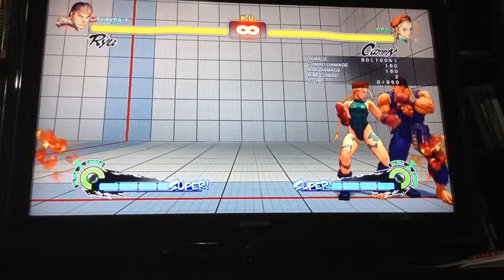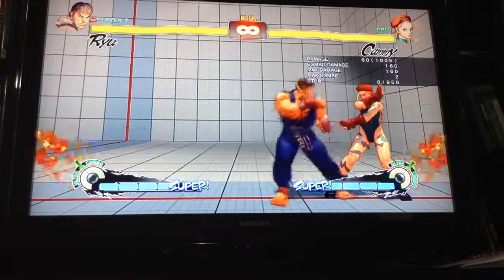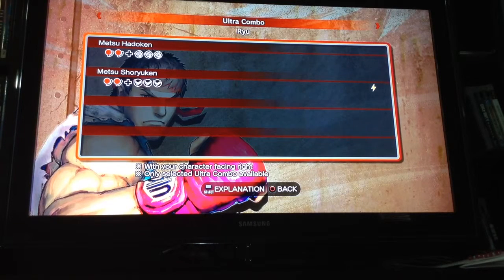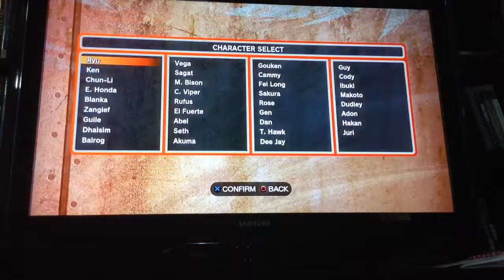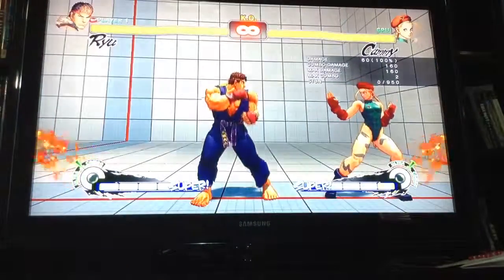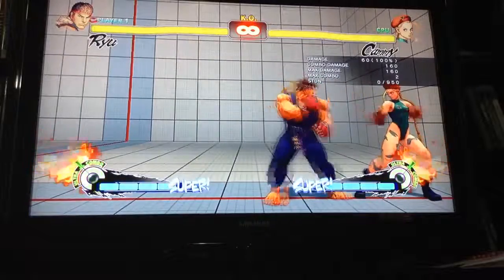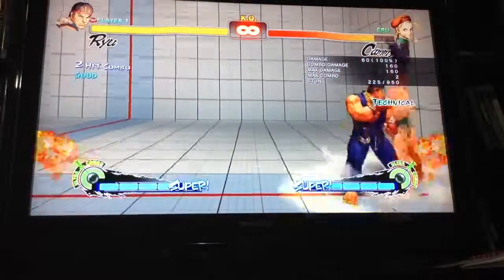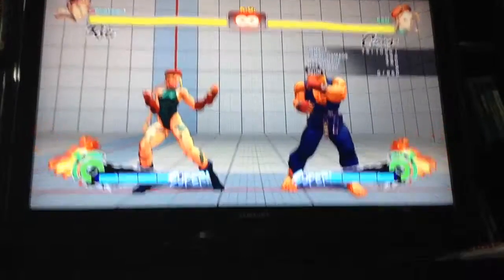SSF4: Ryu's Ultra Combo Tutorial